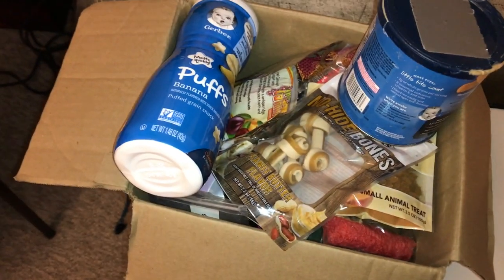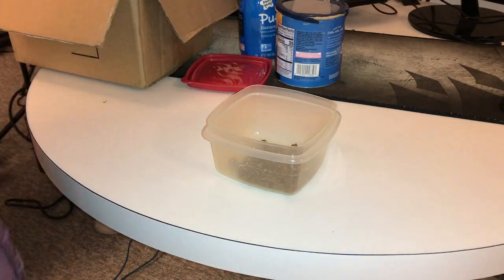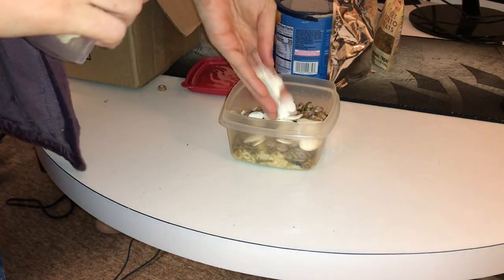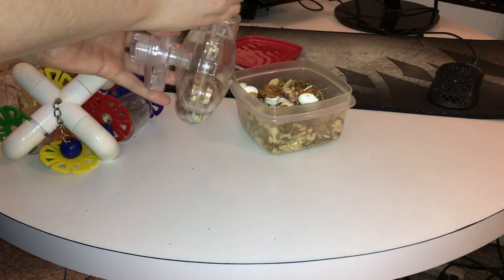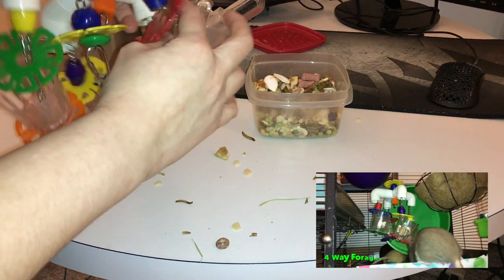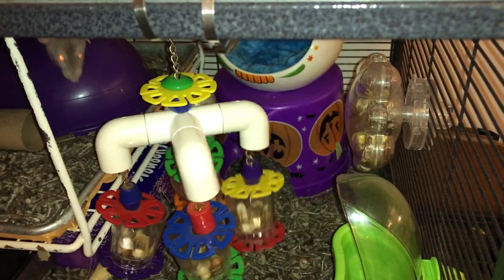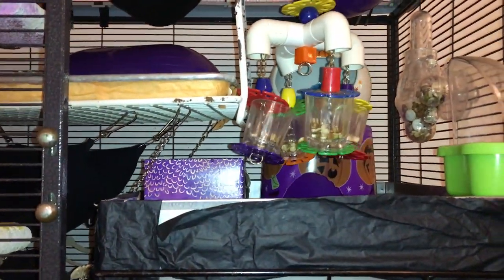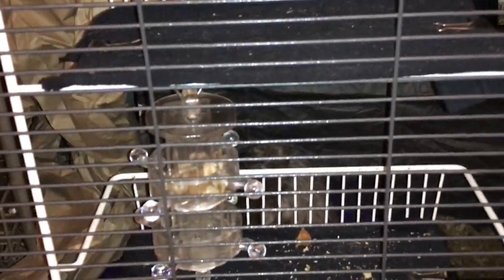Making my Rats Foraging Mix + Filling their Foraging Toys!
Making a foraging toy treat mix for my rats using the oodles of extra ratty box treats I have - my rats were so happy to get such a yummy mix!